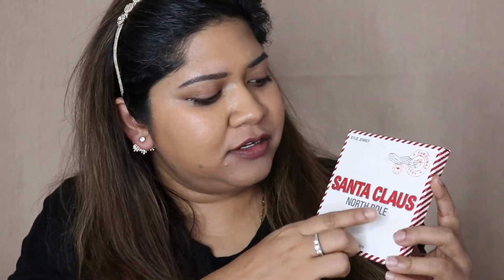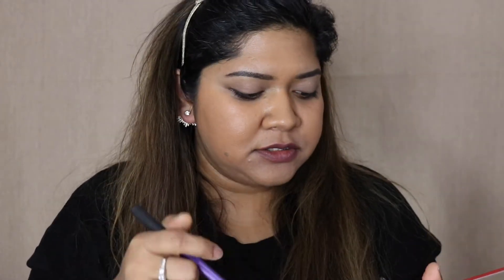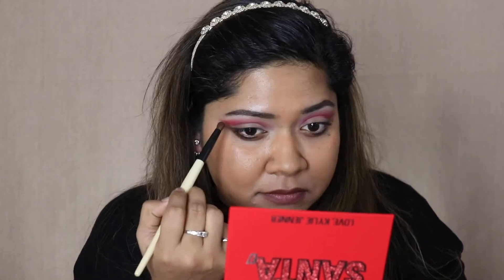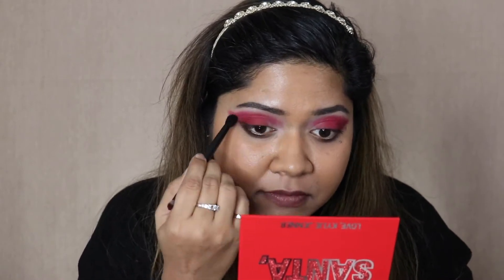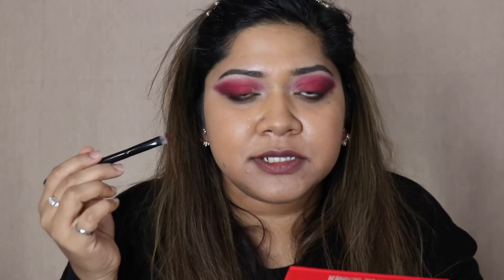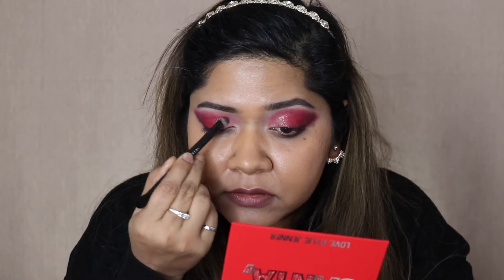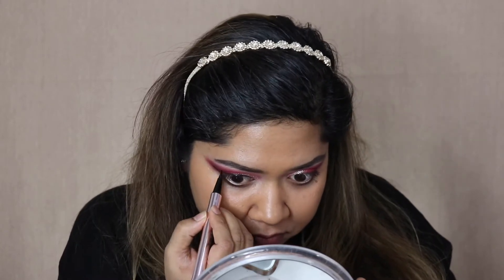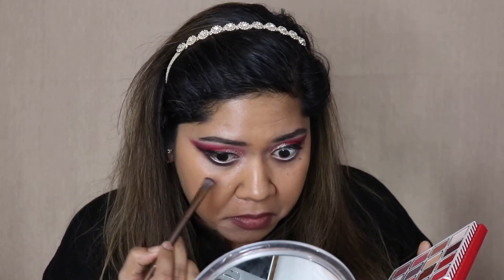KYLIE COSMETICS HOLIDAY 2019 "DEAR SANTA" PALETTE - MAKEUP TUTORIAL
Today I created a festive eye makeup tutorial using the new Kylie Cosmetics Holiday 2019 Dear Santa Eyeshadow Palette and gave a quick review as well.

Social Platforms:
Products In this Video:
Kylie Cosmetics Eyeshadow Palette
Loreal Brow Pencil
Colourpop No Filter Foundation
Loreal Infallible Full Wear Concealer
Fenty Beauty Setting Powder
Loreal Glam Bronzer
Colourpop Blush
Mac Spice Lip Liner
ABH Liquid Lipstick Ashton